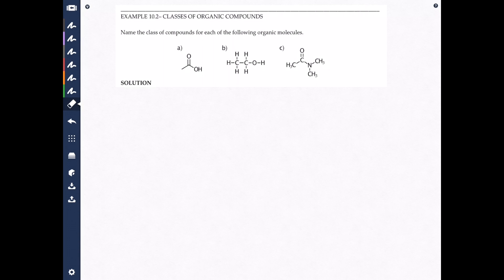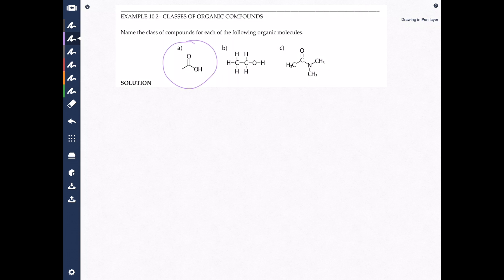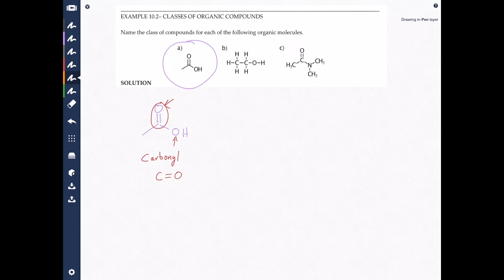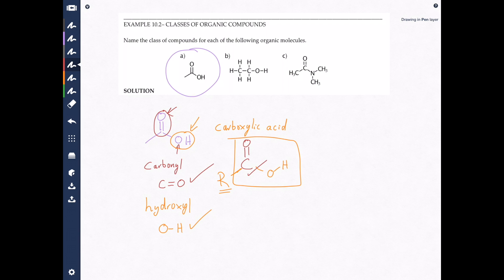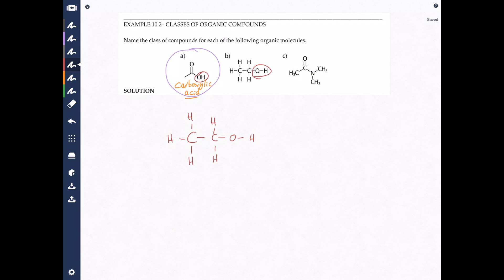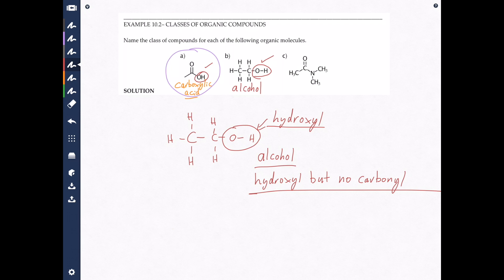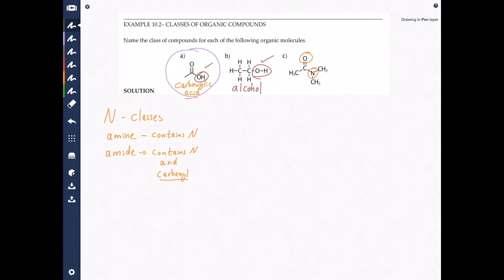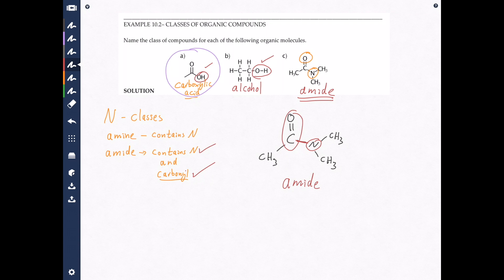Identifying Class of Compounds Alcohols Amides and Carboxylic Acids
Identifying class of compounds is an important skill you need to do well in any nursing school prep chemistry course.  Being able to identify classes of compounds will make the rest of the organic chemistry section in your course easier and more enjoyable.  Ketone, aldyhyde, carboxylic acids, esters, ethers and more are important classes of compounds.  Carbonyls and hydroxyls are everywhere and you must get to know them!